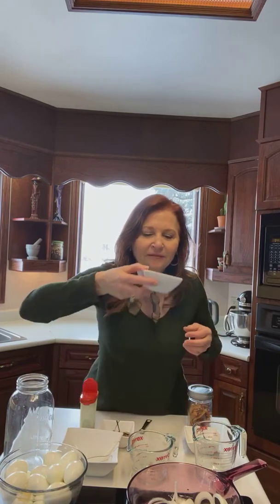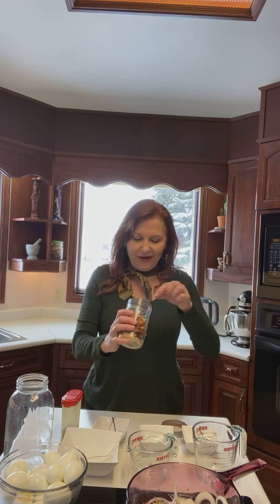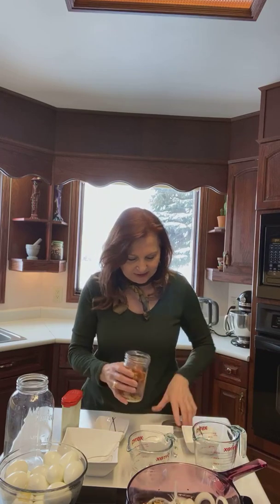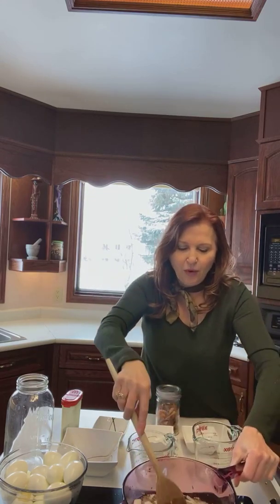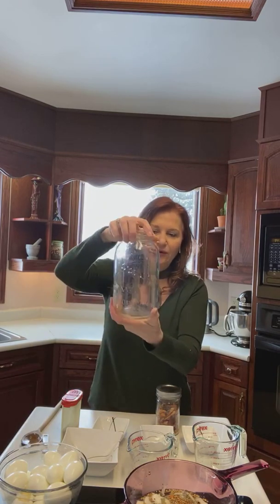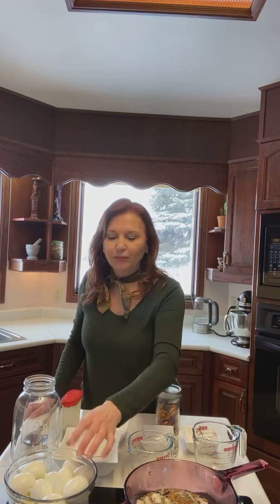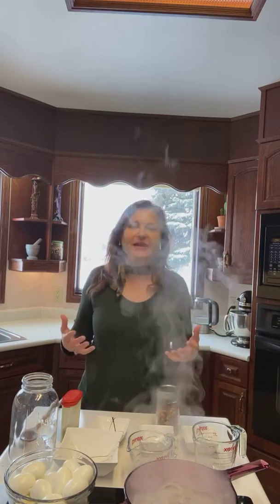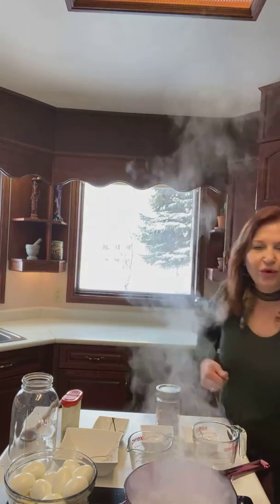Spicy Pickled Eggs